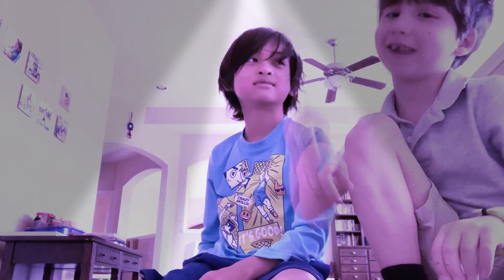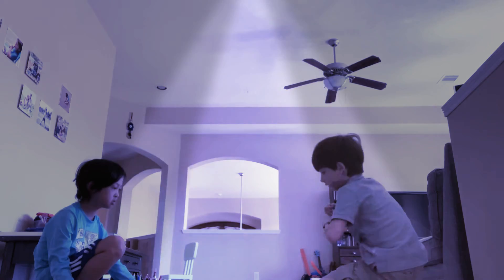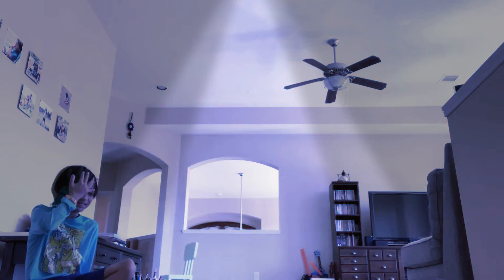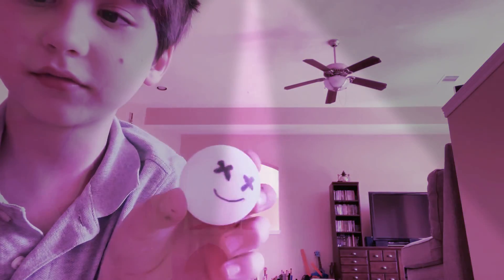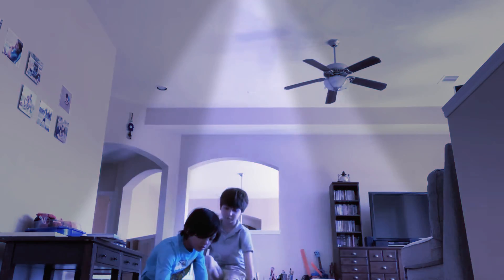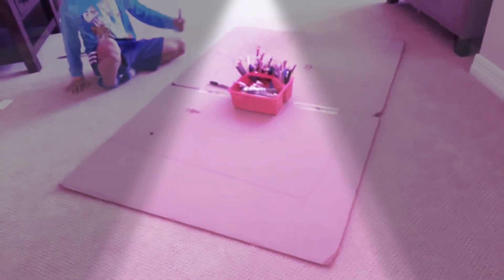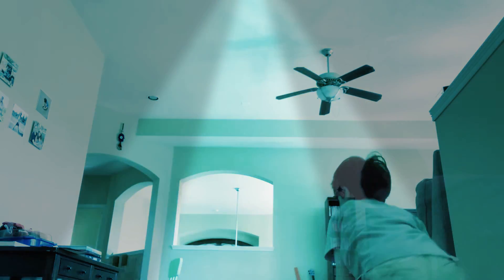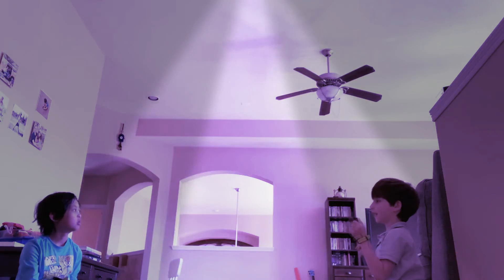Yay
Me and friend drawing